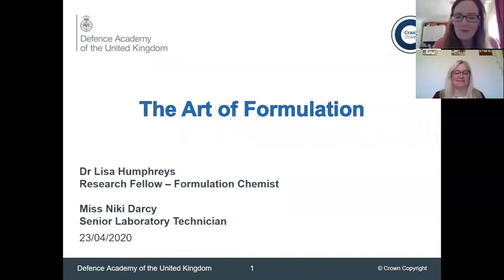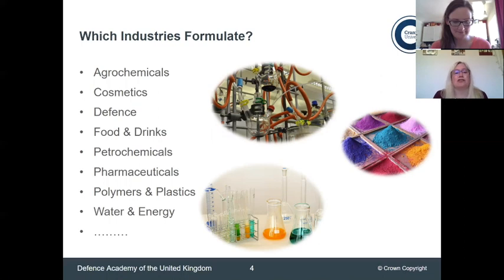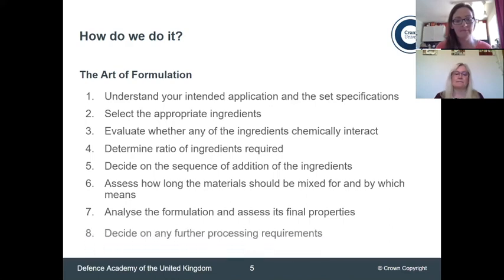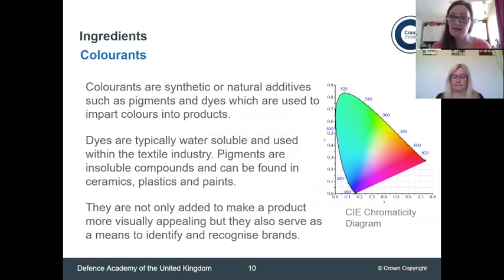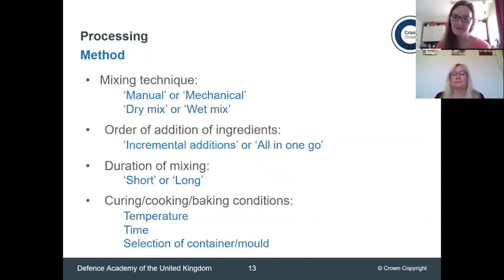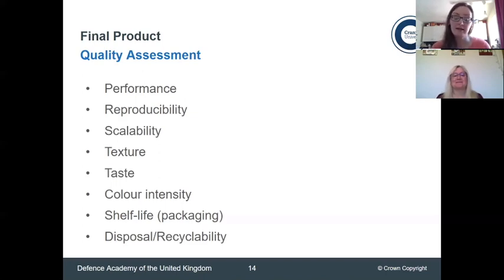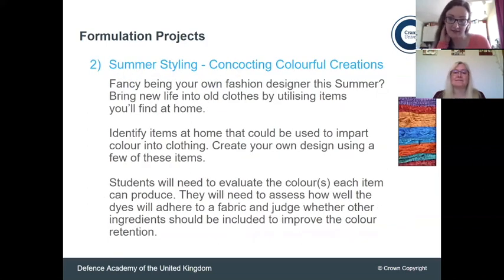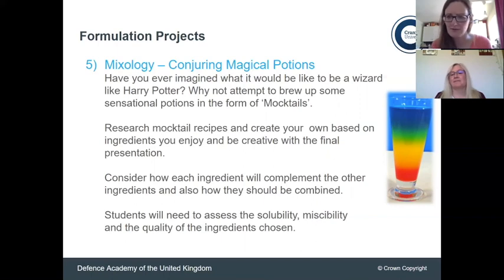Project Inspiration - Formulation Chemistry - Lisa Humphreys and Niki Darcy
Lisa and Niki talk about how everything around us is formulated, and gived you some ideas for your own formulation experiements.

Download a project brief document from the Graphic Science website (.pdf)